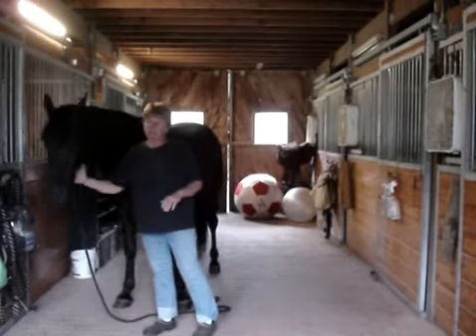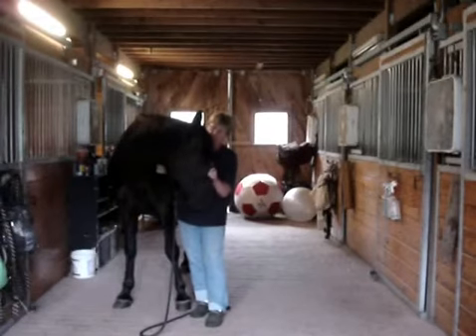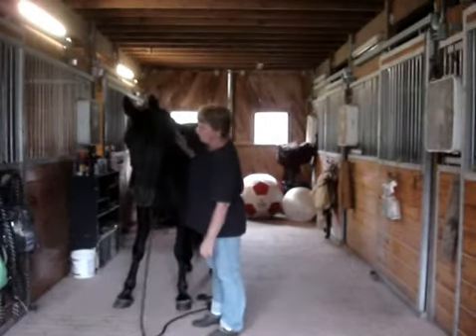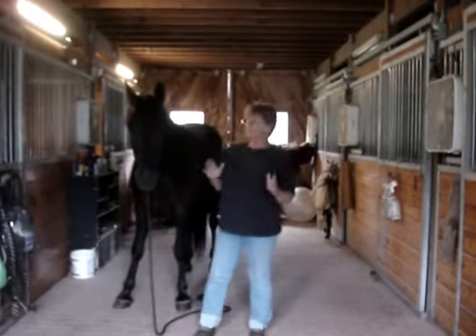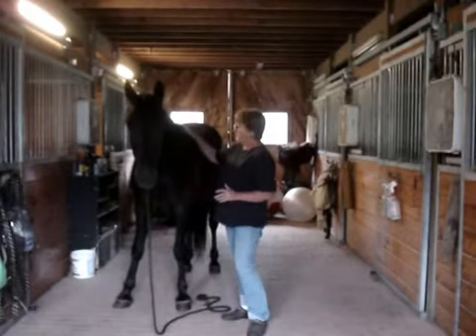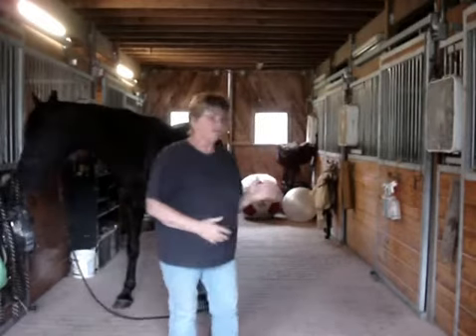Lateral Flexion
The horse should flex with his ears level and not twist his head. Teaching the horse to unweight his inside leg during lateral flexion will prevent him from dropping his shoulder when you touch the rein when you ride. He will lift his shoulder.